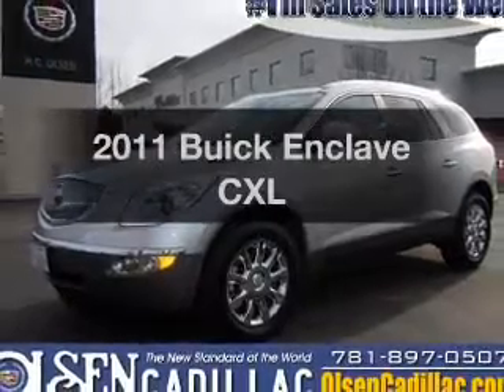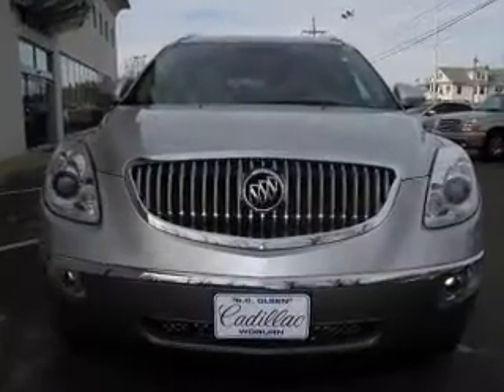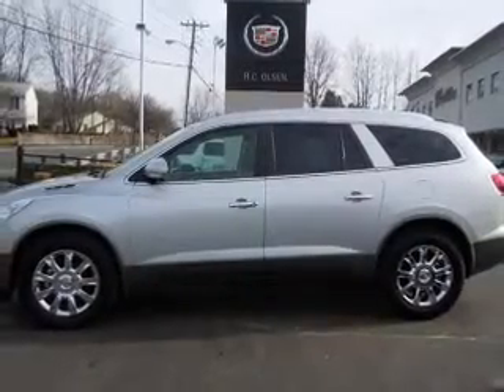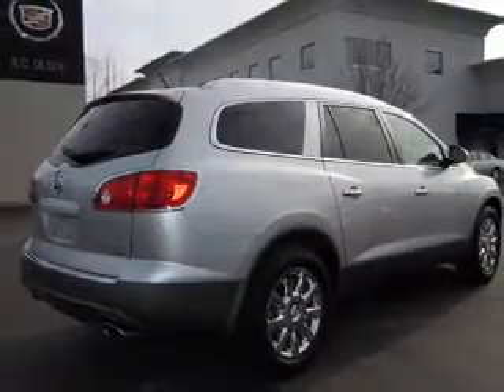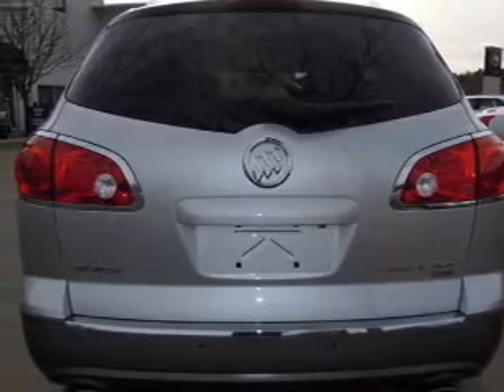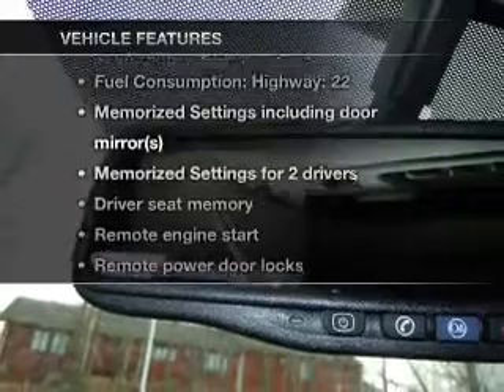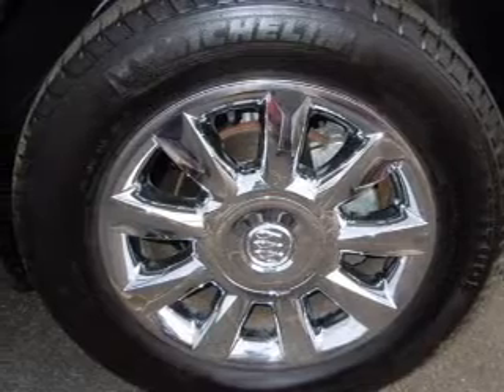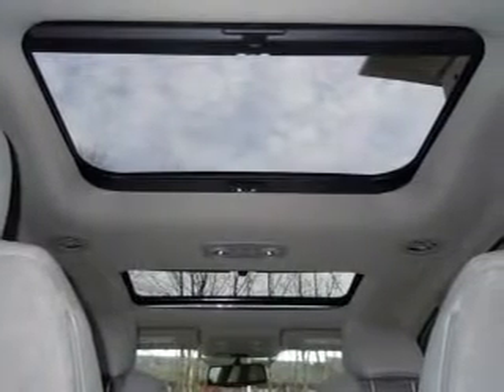2011 Buick Enclave - Woburn MA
Phone:
Year: 2011
Make: Buick
Model: Enclave
Trim: CXL
Engine: 3.6 liter 6 cylinder 24 valve
Transmission: 6-Speed Automatic
Color: Silver
Mileage: 22517
Address:
201 Cambridge Rd